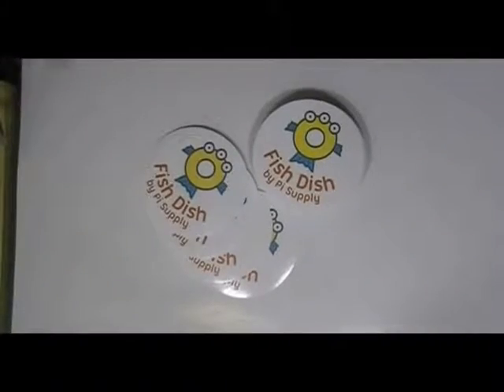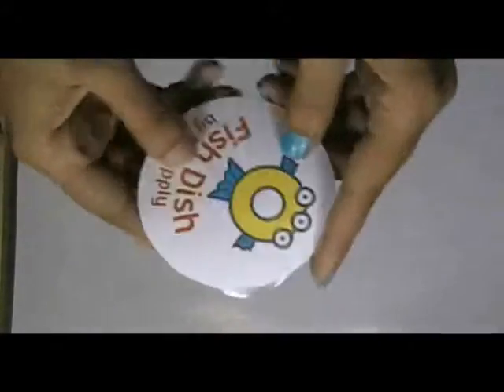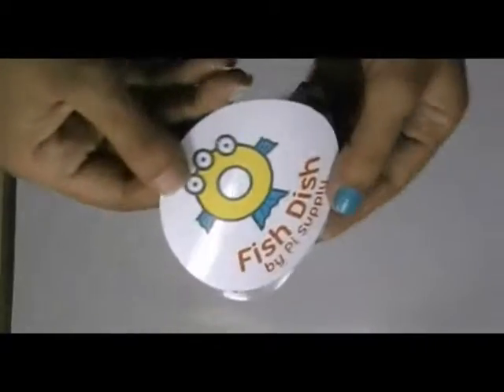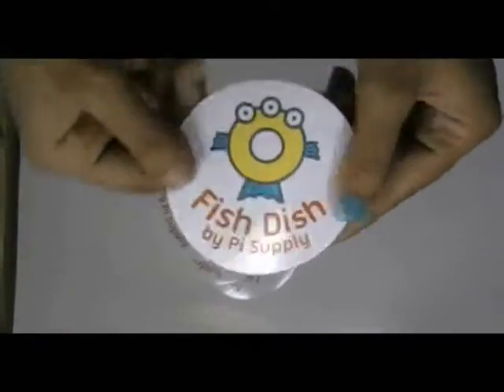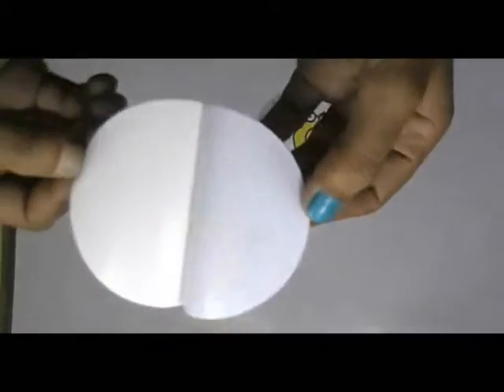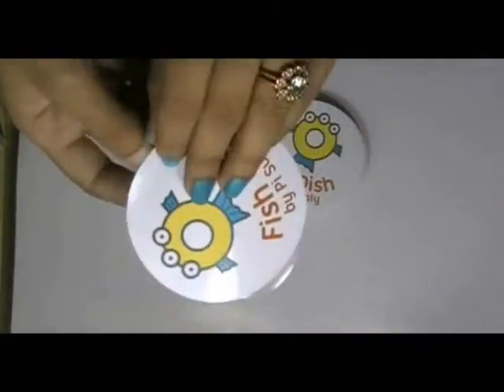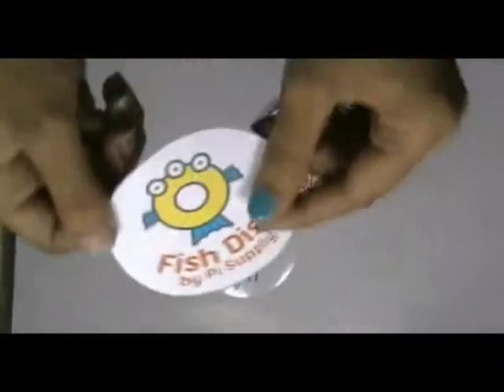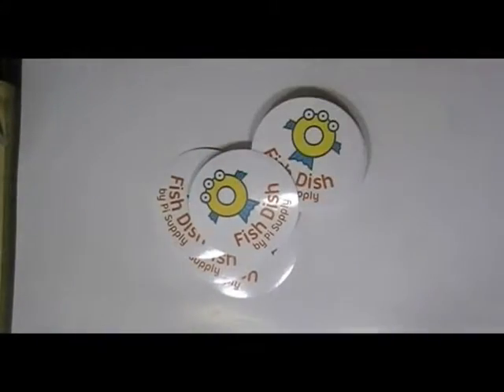Round Bumper Stickers